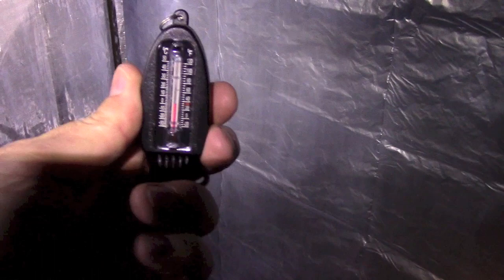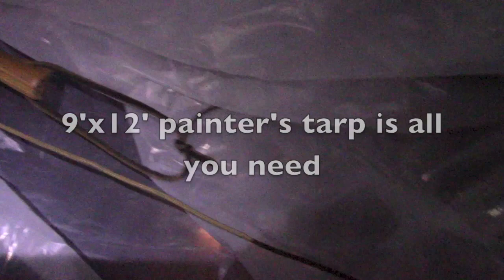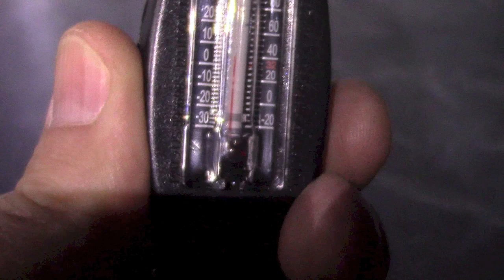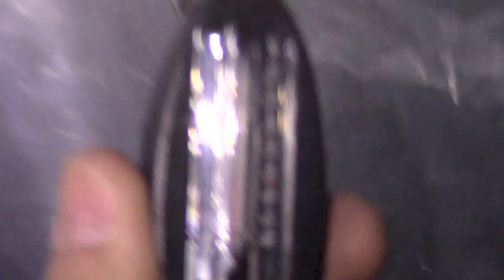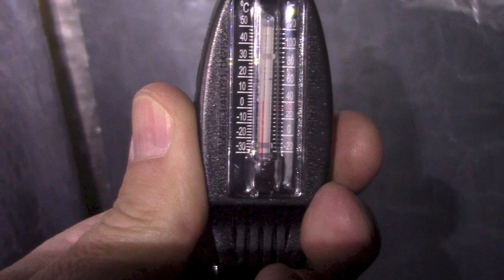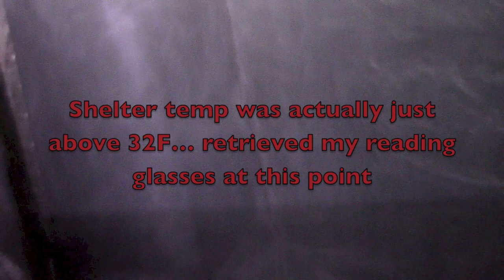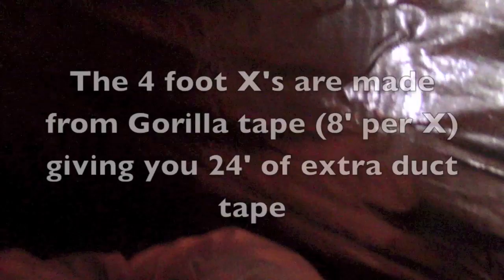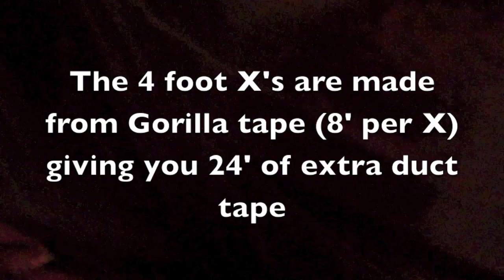A Modified Kochanski Super Shelter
My test of a modified Kochanski Super Shelter in freezing temperatures in Georgia.